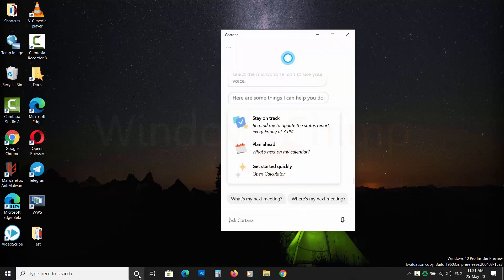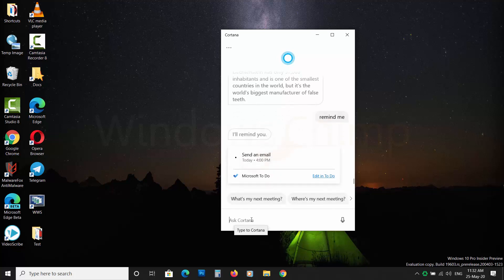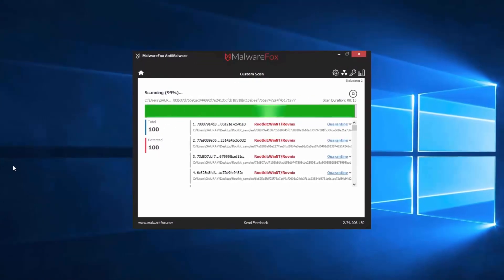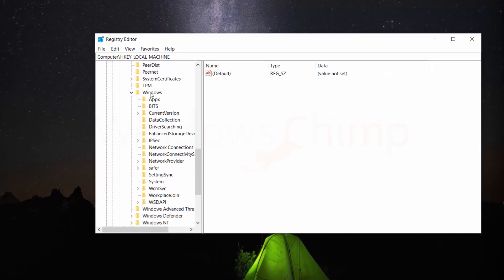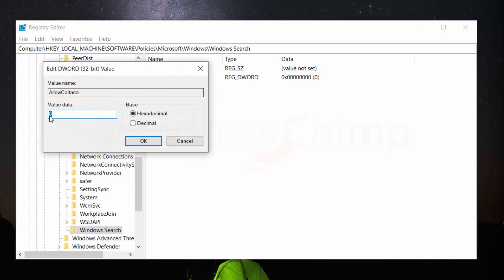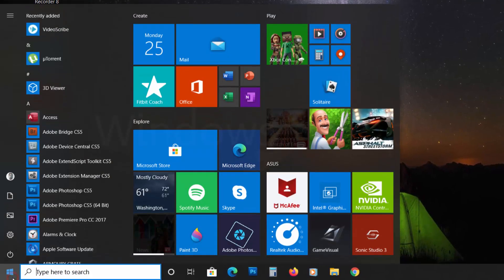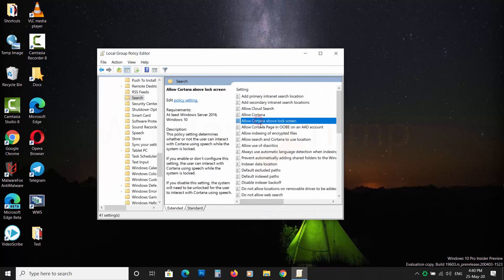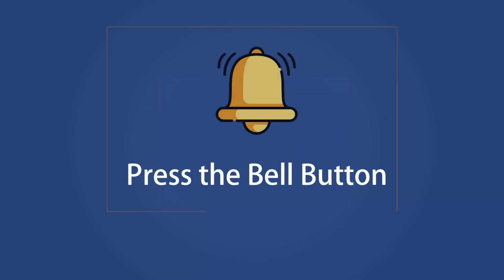How to Disable Cortana from Windows 10 Permanently in 2020?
In this video, you will know how to disable Cortana from Windows 10 permanently.

Cortana is a virtual assistant from Microsoft that allows you to speak and do some tasks. Some people like the Cortana, while few don’t like it for various reasons. One of which could be the privacy issue. Users might want to disable it to use the system resources for other work. If you want to disable Cortana permanently, then this video is for you.

Earlier you could use the toggle switch to disable the Cortana, but after the anniversary update, Microsoft has removed that option. They don’t want you to disable the Cortana. However, it doesn’t mean that you can’t. There is a trick that you can use to disable Cortana from Windows 10.

The video contains instructions on-

Disabling Cortana in Windows 10 home edition
Disabling Cortana in Windows 10 pro and enterprise edition